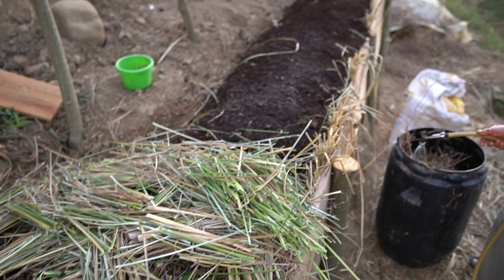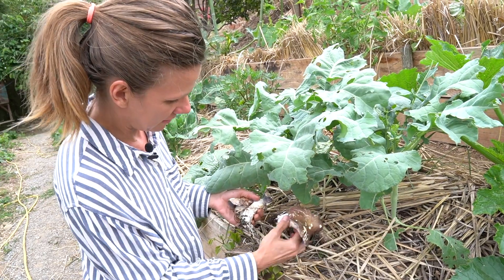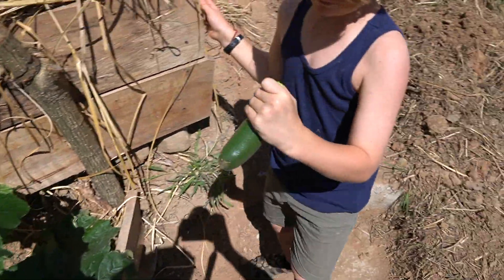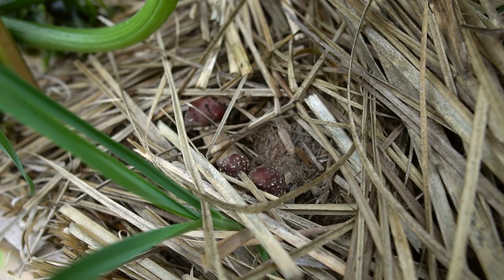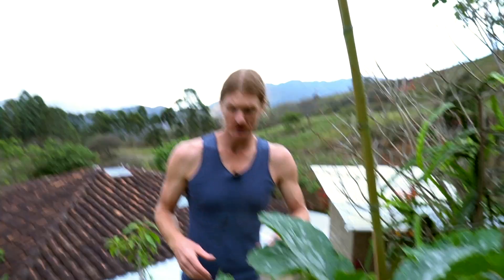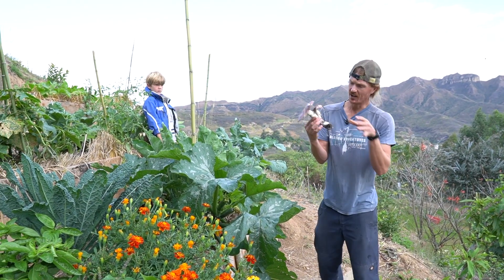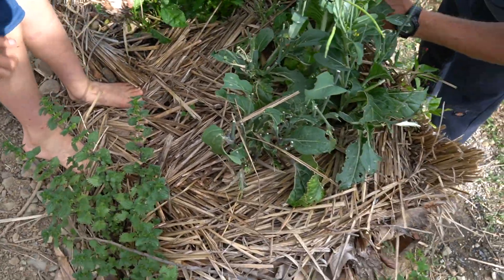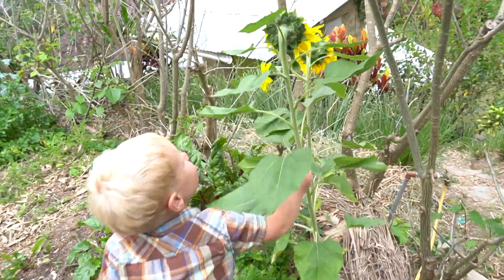Synergy between Plants and Mushrooms... Garden Giants!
Our observation has been the plants are big healthy and productive, with the help of a heavy mulch layer of King Stropharia mycelium, providing nutrition through weeds in the form of dry cut grass,  (with seeds, mycelium seems to be consuming them), also providing a no weeding situation, and holding moisture in.  Due to bacteria, moisture and a shade cover this has been our most productive Stropharia bed.  We feel there is a nice synergy happening here, and if there is not, it sure is fun and a way to increase productivity of space with veggies in the sun and mushrooms underneath.